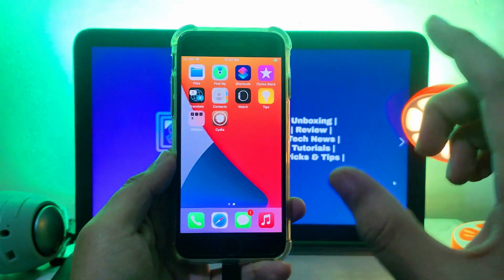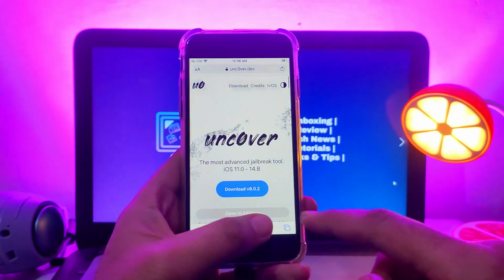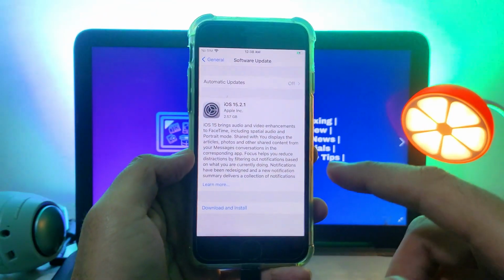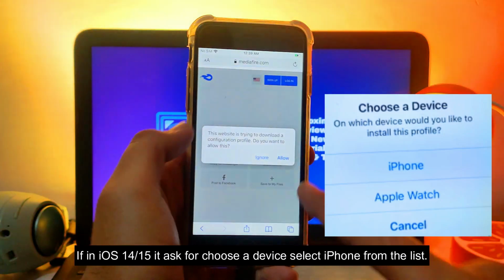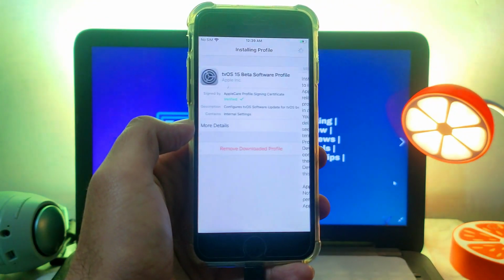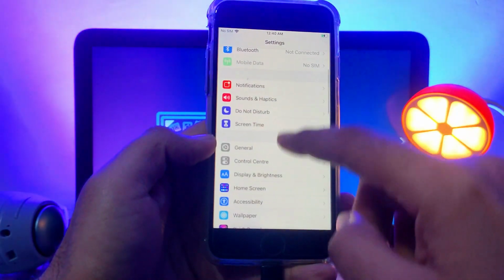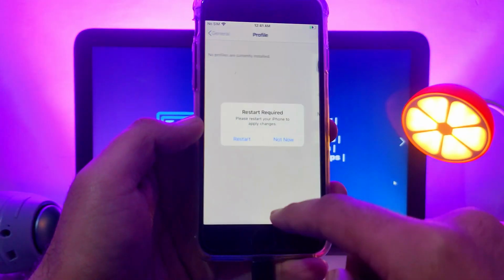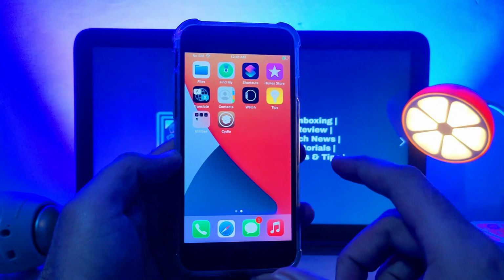Stop/Block OTA Updates iOS 15 Without Jailbreak on Any iPhone/iPad| Stop iOS Update iOS 15/14/13/12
(Ad) You can try PassFab Activation Unlocker ) to bypass iCloud activation lock from iPhone/iPad.

💬 Attention Hi everyone, please follow this new instructions video for OTA Update in 2024 :
(On your iPhone or iPad, go to Settings , General ,Date & Time and turn off Set Automatically. Then set the date on your device to any time before December 14, 2023. Then Download Ota Blocker Config File from my Blog, Then From your device, tap the button below to download the Block OTA profile. Your device will notify you when the profile has been downloaded. Open Settings, tap the profile and follow the onscreen instructions to allow installation.
Don't forget to restart your device after installing the profile so any changes can be applied.
To check if the profile is active on your device, go to Settings ,General ,Software Update. If it displays iOS is up to date, you have successfully blocked updates.)

By Justatech
By iJustatech
By iamjustatech